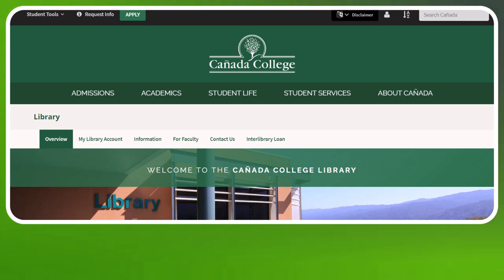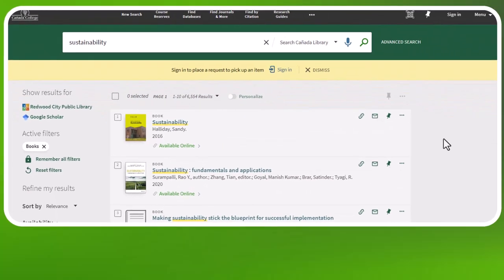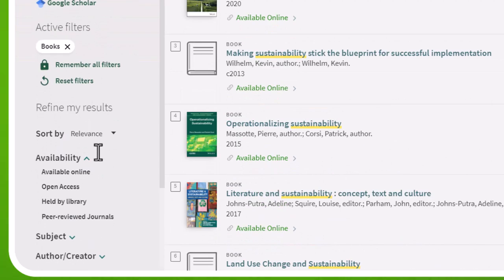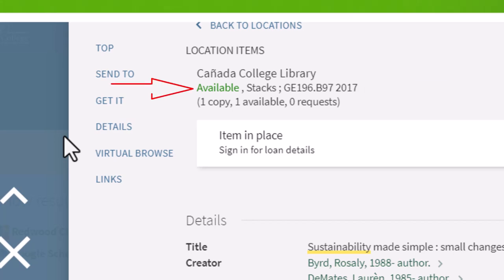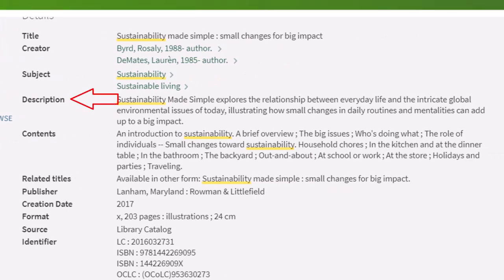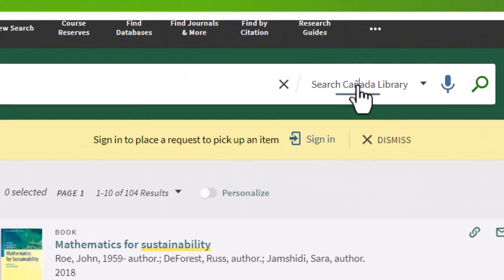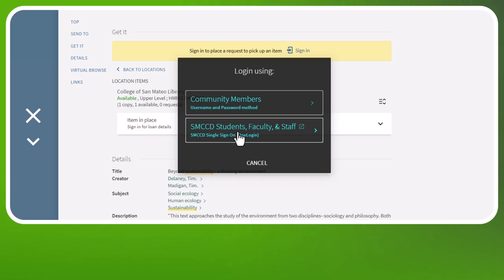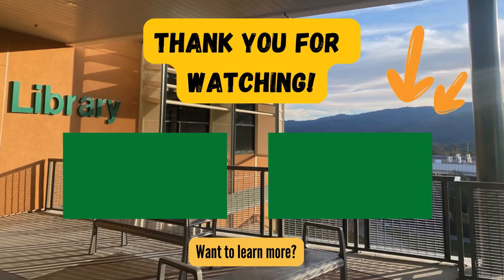Finding Books With OneSearch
Use OneSearch to find books, both in physical and eBook format in Cañada College Library.